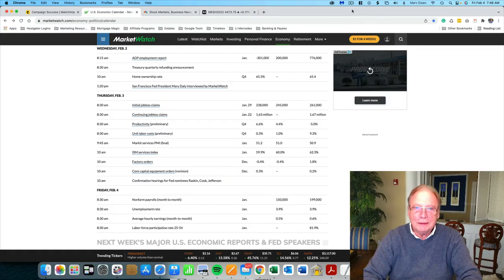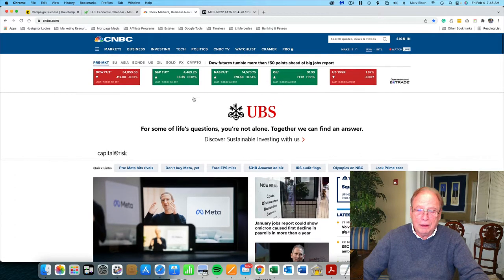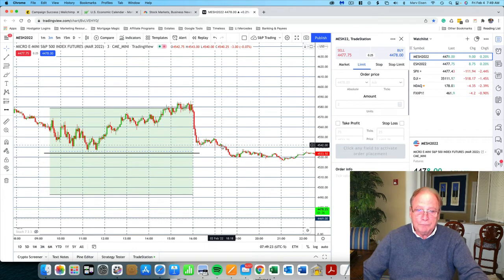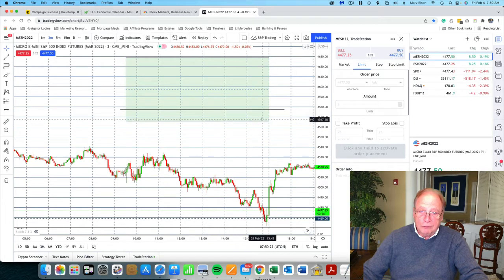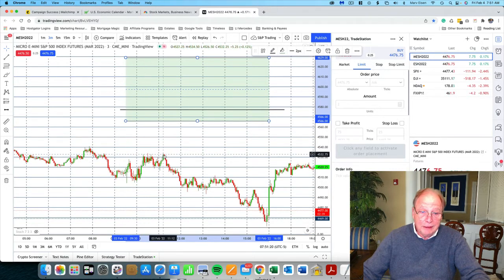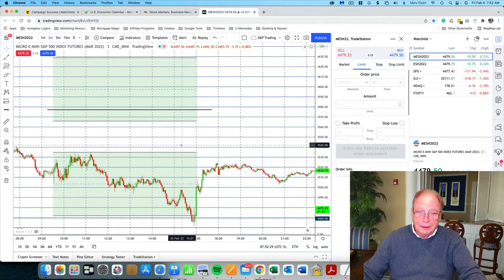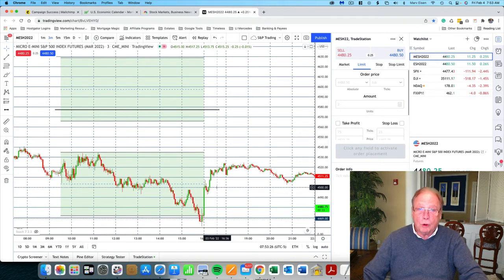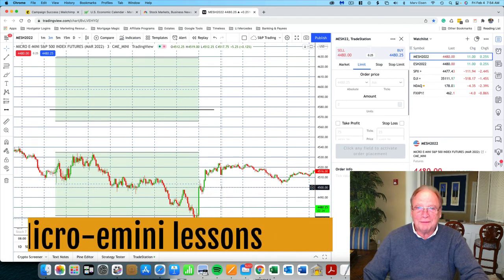Where Will Eminis Trade Today?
The most important question that traders want to know is "where will the market trade today?". A method that that will give you the answer to that question is invaluable.
Well, there are many ways to find out the answer to that question. I'm sure that some people even use tea leaves or Tarot cards, and they sometimes provide the correct answer. But do you really think this is the way to answer this question each day? Of course not..
The only way that I've found that is reasonably predictive is using calculations that provide a trading zone of where the market is likely to trade. I do this time consuming calculation each day. Simple! I even provide a free one week trial. So head over to my website, you'll find the link and check it out.